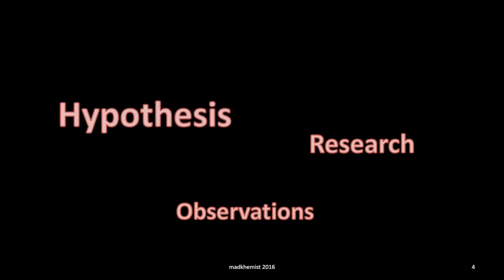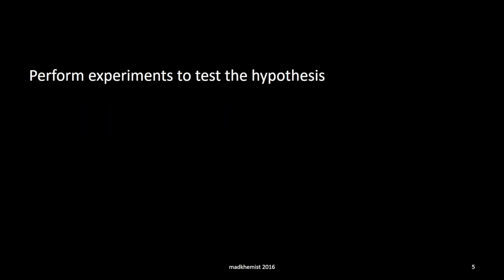03a - The Scientific Method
This video is MKS lead in for Sig Figs